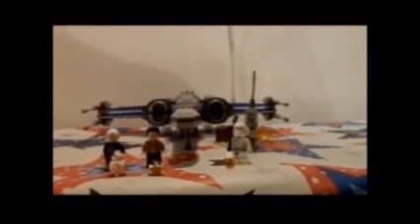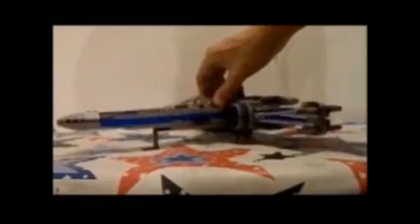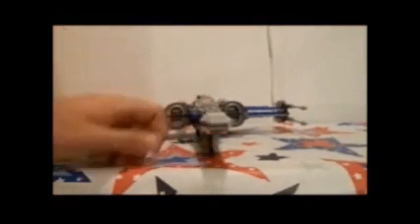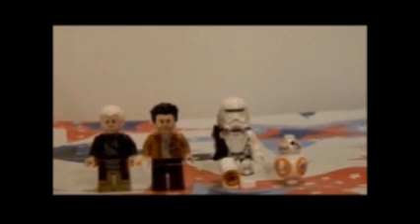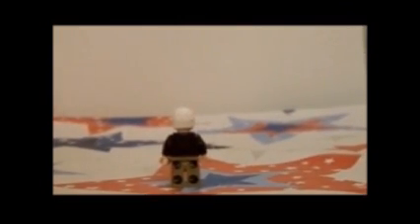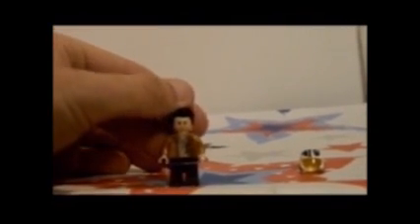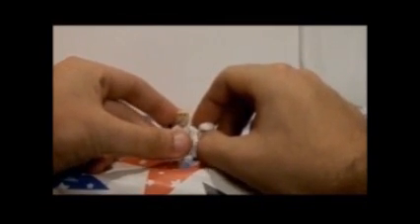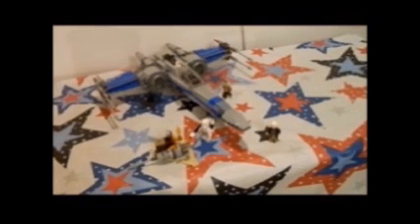Lego Star Wars The Force Awakens Resistance X-Wing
I'm so sorry that Lego has done this to us